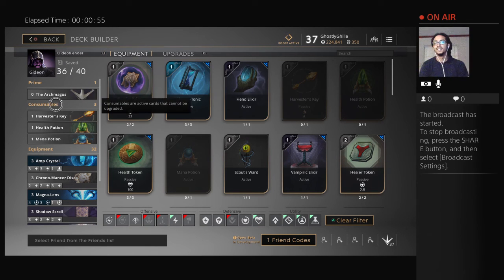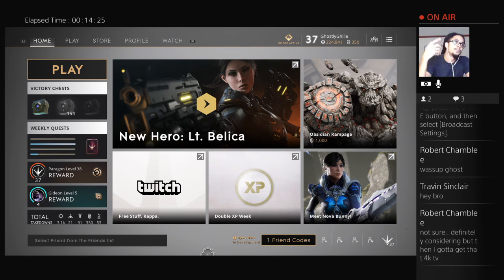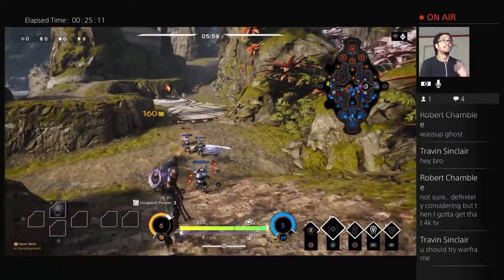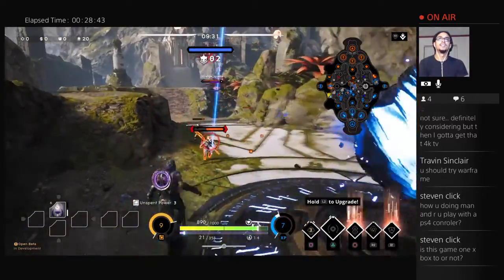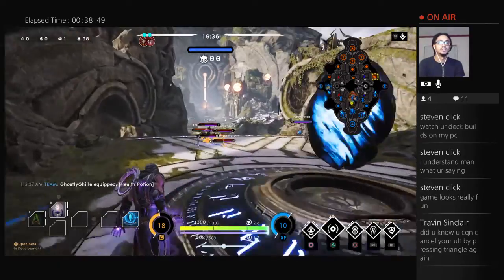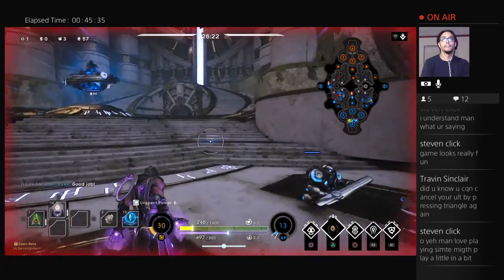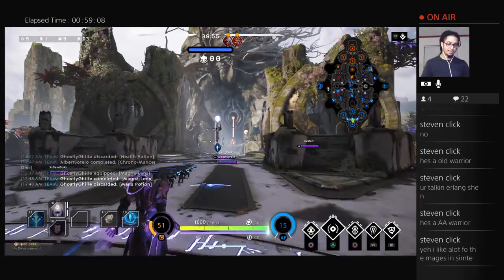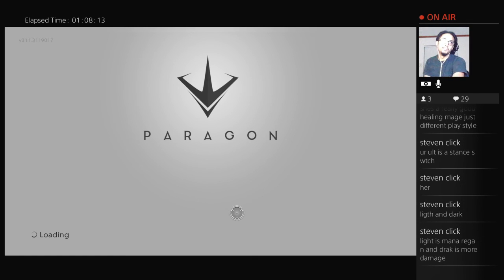Insane Gideon Deck Build - Live - Full Match + Commentary - What we Know About Ps4 Pro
The latest Videos on Ps4, Xbox One, pc, Trailers, Walkthroughs, gaming tech and PC builds.
The Division Gameplays How To's and Commentarys.